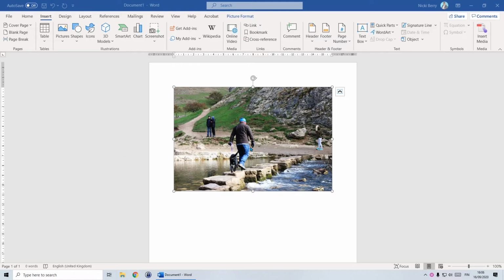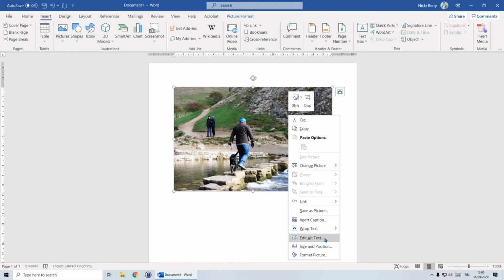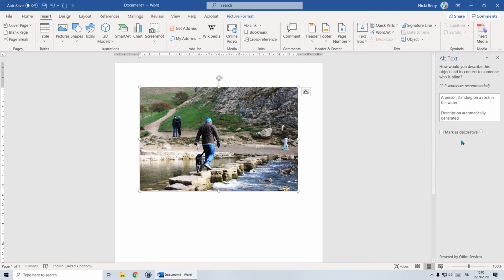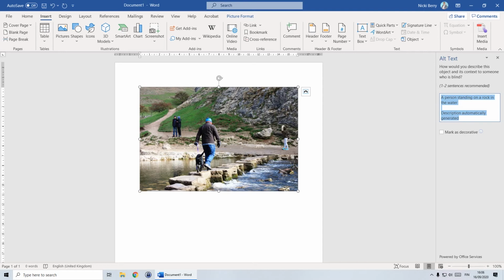Day 17 Alt text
Fit for 30 Challenge
Today, we are looking at alt text to help those who use screen readers.